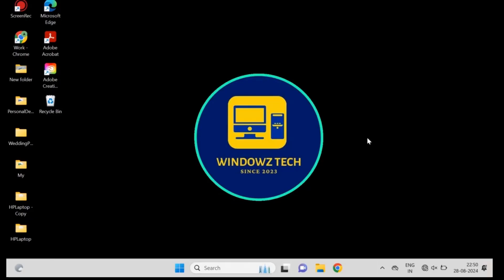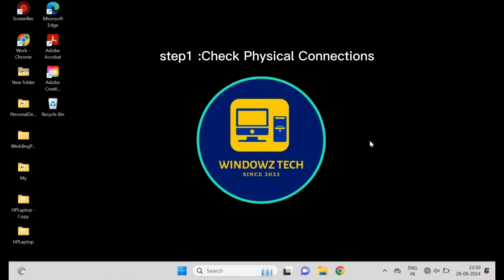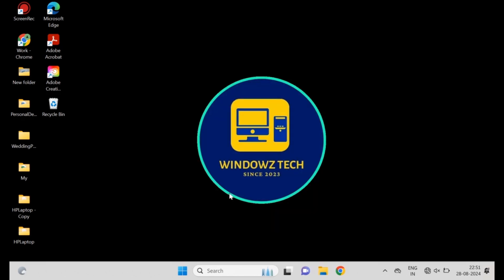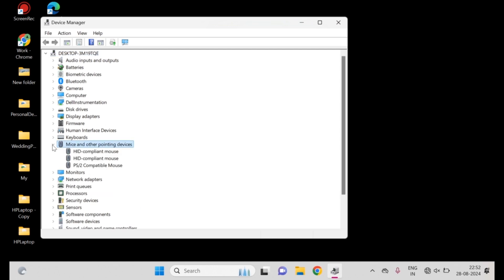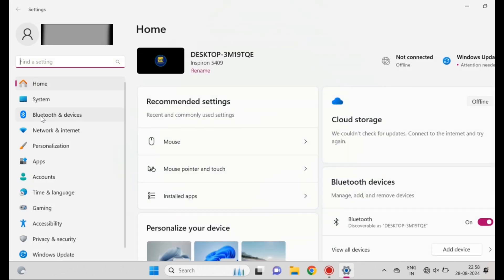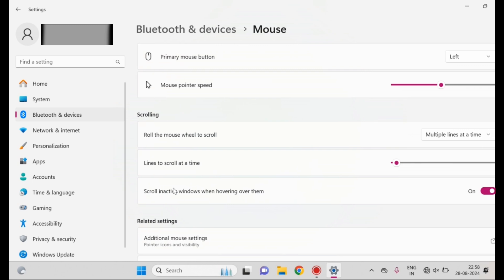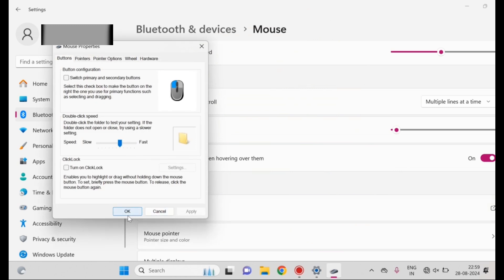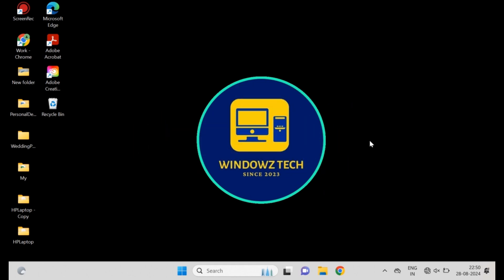How to fix your mouse if it's not working in Windows 10/11.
Windowz Tech will provide you the best and easy way to fix your computer related Problems and teach you new stuff.

Describtion:

If your mouse isn't working in Windows 10, it could be due to issues with drivers, hardware connections, or system settings.

11
how do you fix a mouse that is not
working
how to fix a wired mouse that is not
working
how to fix a mouse that is not working
how to fix a wireless mouse that is not
working
working
mouse issue in windows 11
mouse issue
mouse issue on laptop
mouse issues windows 10
mouse double click issue
hp mouse wireless connect
hp mouse not working
hp mouse wireless
hp mouse and keyboard wireless
hp mouse pointer not working
hp mouse s500
hp mouse wireless not working
hp mouse touchpad not working
hp mouse connect button
hp mouse s1000
dell mouse repair
dell mouse battery replacement
dell mouse not working
dell mouse not working on laptop
dell mouse wm126
dell mouse how to open
dell mouse how to connect bluetooth
dell mouse scroll wheel not working
properly
dell mouse wireless
dell mouse warranty claim
how to fix mouse issue in gta san
andreas
how to fix mouse issue in gta vice city
how to fix your mouse if it's not working
what happens if your mouse is not working
how to fix mouse and keyboard not working
why mouse is not working in computer
how to fix a mouse that won't click
how to fix mouse cursor not showing
mouse not working properly windows 10
why is my mouse not clicking properly
how to repair mouse light not working
how to fix mouse sensor not working properly
why is my mouse not showing up on my
computer
what should we do when cursor is not working
how to fix a mouse that keeps freezing
how to fix mouse not working in windows 11
why is my mouse not moving but can click
why does my mouse stop working randomly
what to do when your wireless mouse is notworking
how to fix mouse right click not working
properly
how to fix your mouse if it keeps disconnecting
how to fix mouse left click not working properly
how to fix mouse not working in windows 10
mouse not working windows 10
keyboard or mouse not working in windows 10
laptop touchpad not working
how to fix mouse pointer not working in windows 10
touchpad problem
touchpad not working dell
how to fix touchpad not responding
touchpad not working windows 11How to fix your mouse if it's not working.